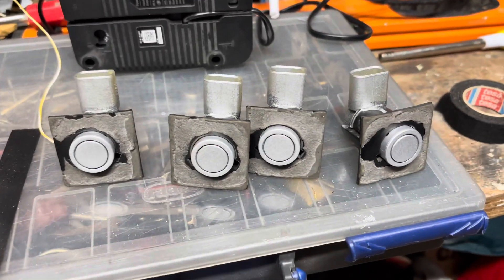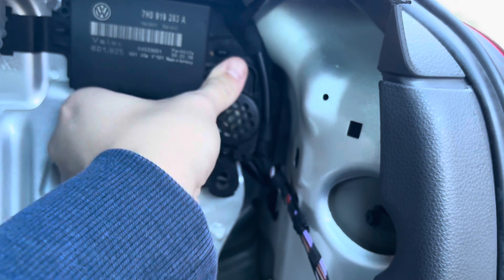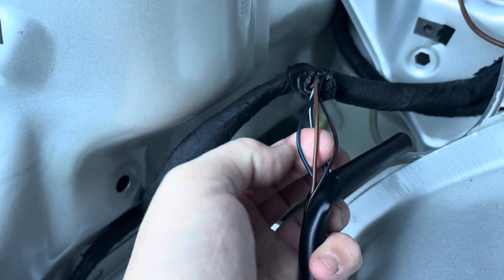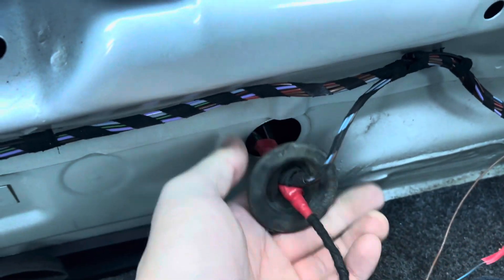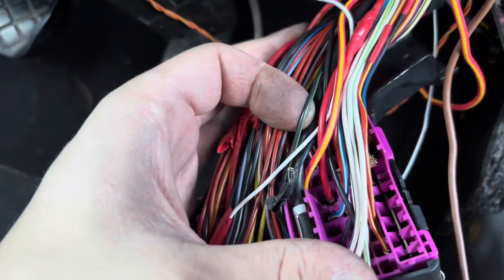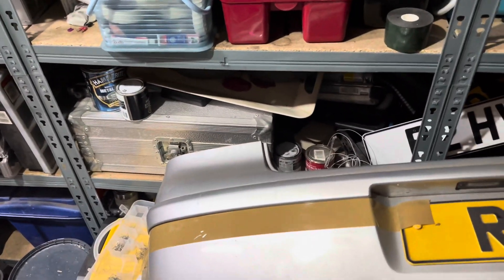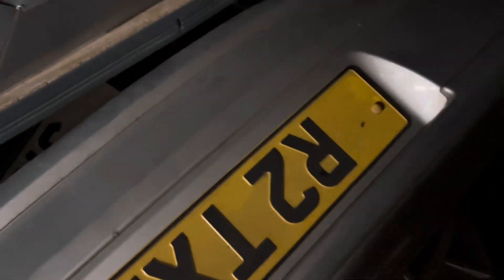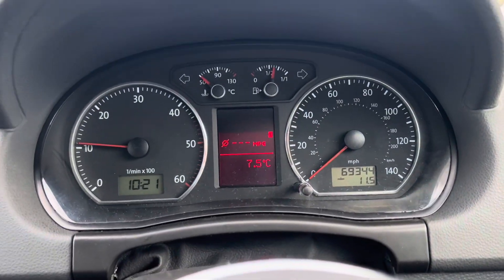Polo 9N3 Parking Sensor Retrofit - How To (No Coding)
Thanks very much for watching! Drop me a comment if this helped you in any way.

Although i have referenced wire colours on my guide, whenever you purchase a loom from kufatec they provide you with a handy wiring diagram which will help you to make sense of what i'm saying. Worst case scenario here is the wiring pinout for the beige (CE) plug:

Plug Name : T16D (beige central electrics)
Pin   / Colour / Function
1      / sw/gn  / Fuse 19 (15A)
2      / ws/br  / Buzzer Negative
5      / supposed to be a connection to rear fog light, i never bothered and never had an issue.
6      / sw/bl  / Reverse Light Signal
8      / br        / Left taillight ground
10    / ws/ro  / Buzzer Positive
12    / gr/ws  / K-Line or OBD connection (as per vid)

Elsawin is a brilliant tool for open-source wiring diagrams.

Parking sensor part number:
7H0919275C
Control module part number:
7H0919283A
Speaker:
8E0919279